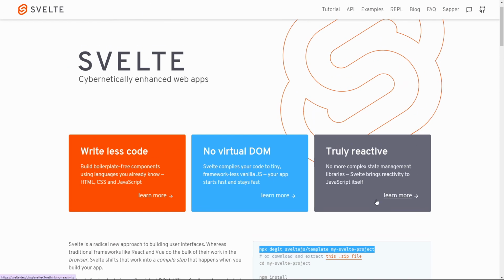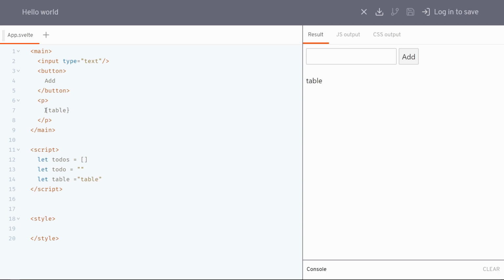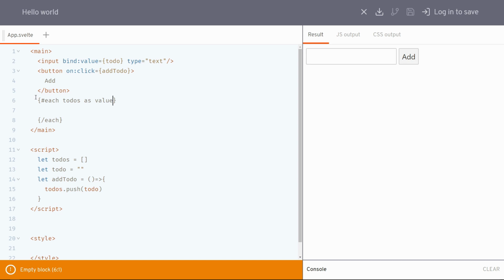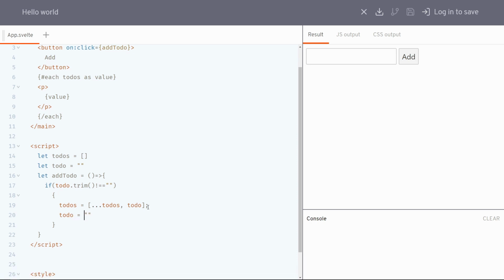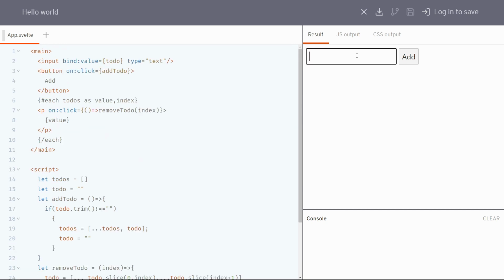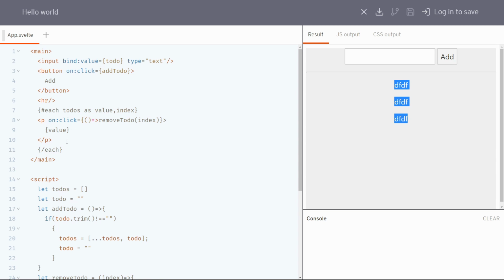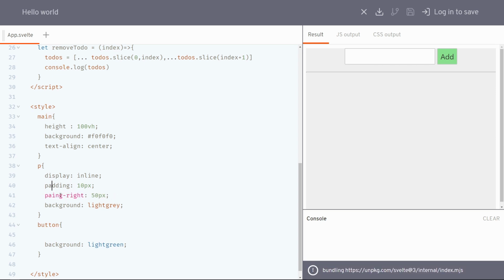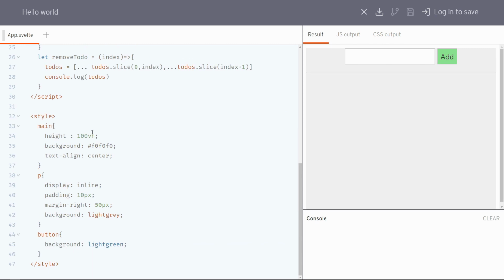Complete Svelete Tutorial - Introduction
Hey developers, I uploaded this video which covers the introduction and a simple demo. I built a basic todo application using svelte, which is a javascript compiler. Svelte is a good alternative to angular, react, vue and many other JS frontend frameworks.